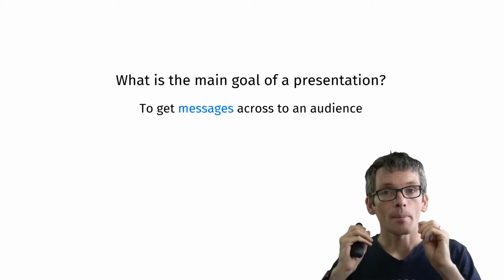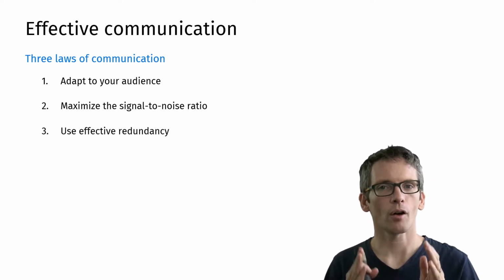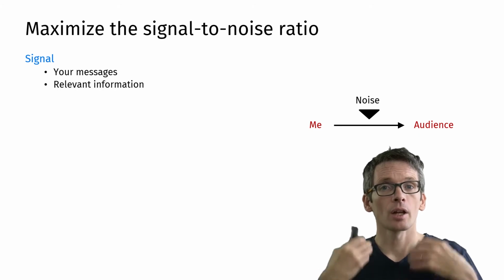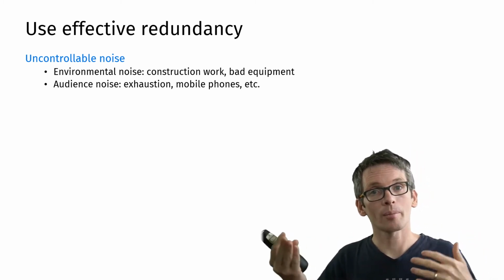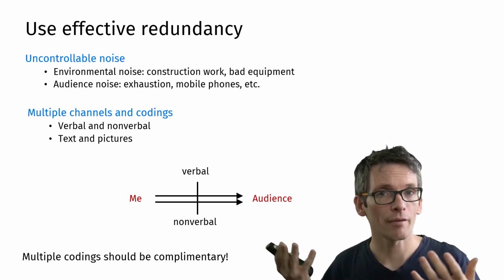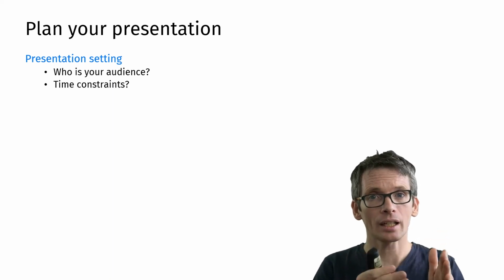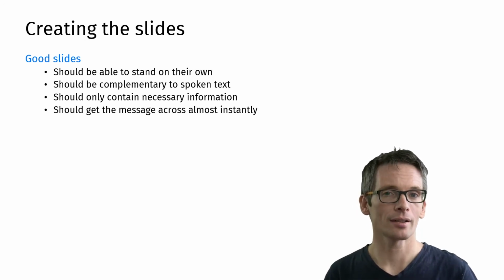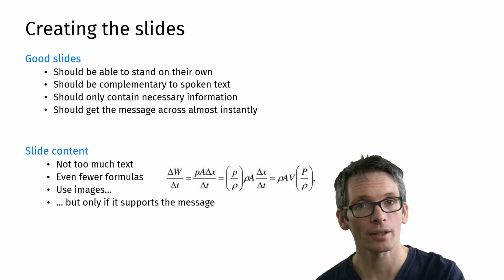Effective presentations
This is the advice I give my students in my seminar.

The advice is based (but does not strictly follow) the work of Jean-Luc Doumont, see also

0:00 The goal of a presentation: get messages across to the audience
1:51 Laws of communication
2:32 Adapt to your audience
3:05 Maximize the signal-to-noise ratio
4:19 Use effective redundancy
6:18 Steps for effective presentation: planning
7:24 Designing the presentation
8:15 Creating slides
10:15 Delivering the presentation
11:22 Answering questions
12:12 Wrap-Up